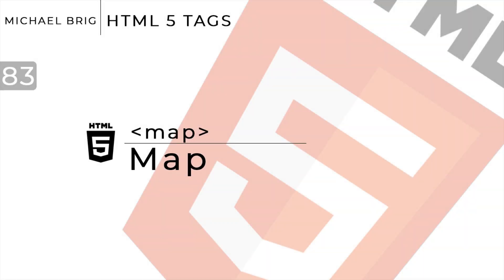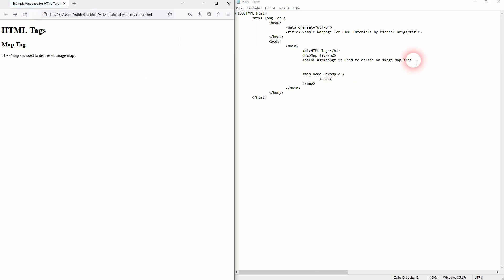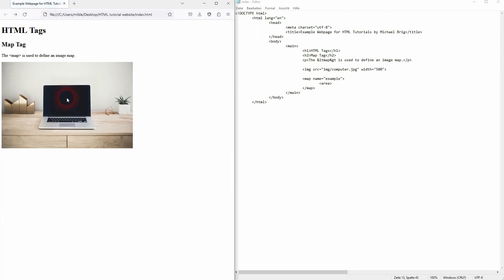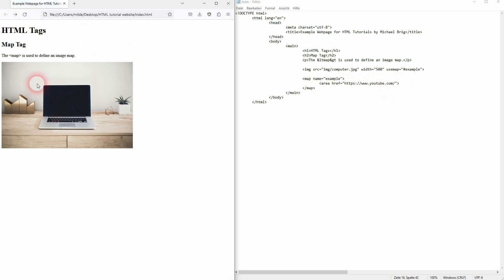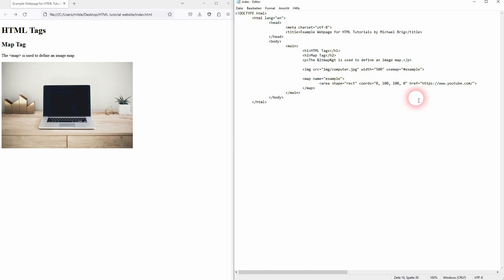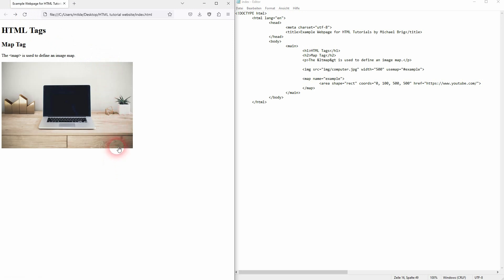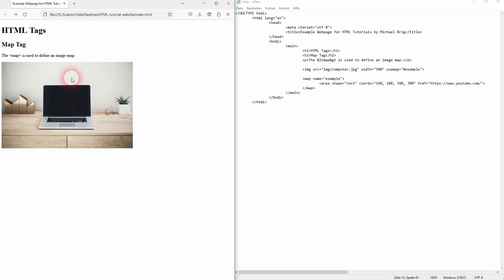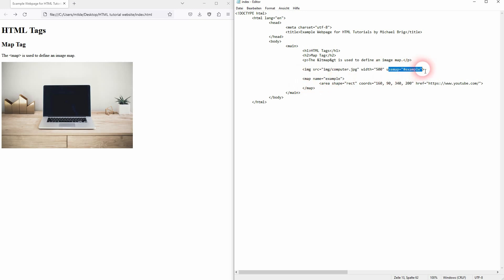HTML Tags - Map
In this tutorial I'll show you how to use the map tag in HTML.